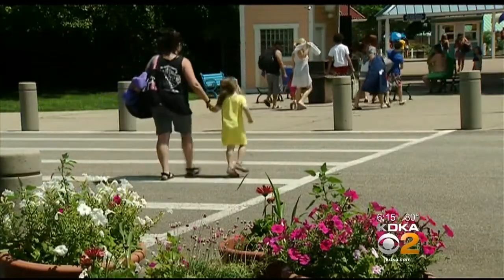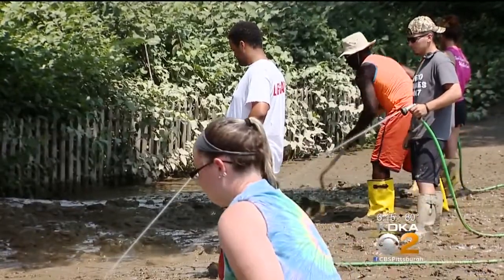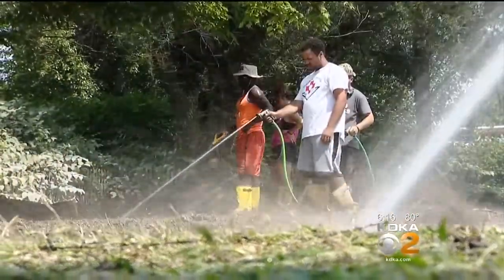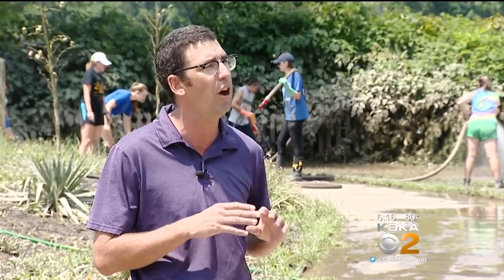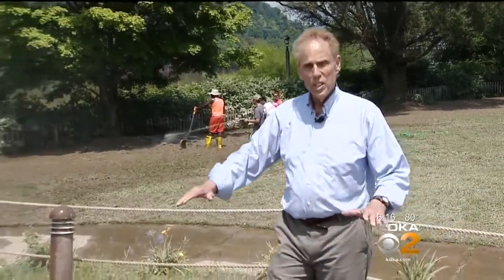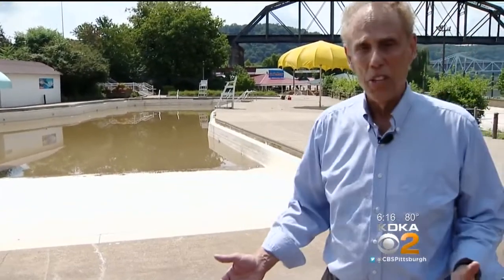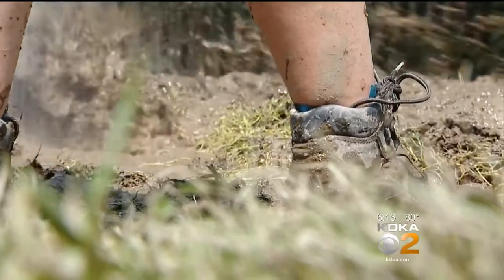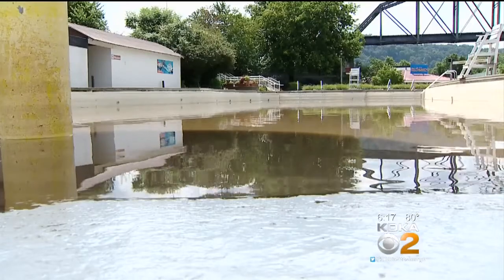Sandcastle Cleaning Up After Severe Flooding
Sandcastle water park has been closed by flooding since Saturday evening; KDKA's Dave Crawley reports.